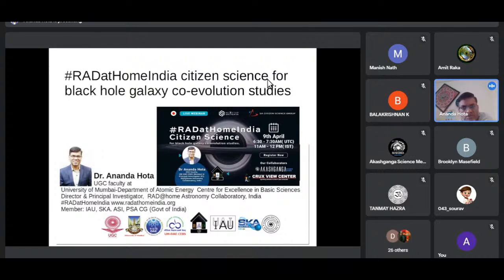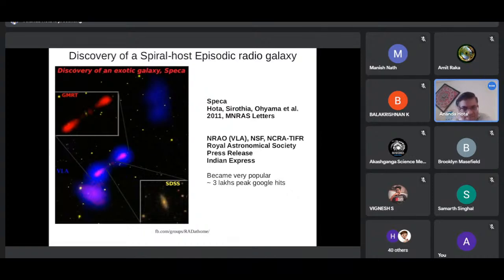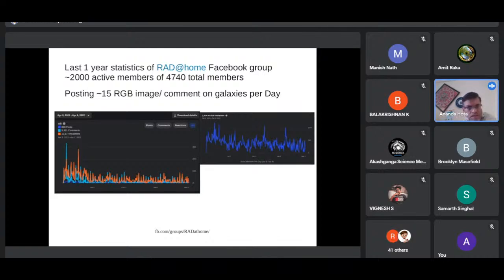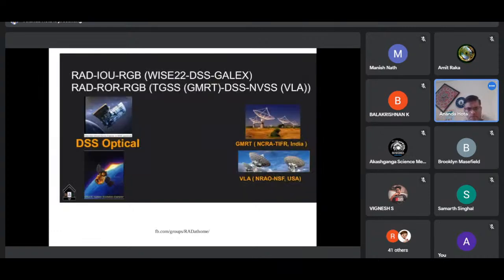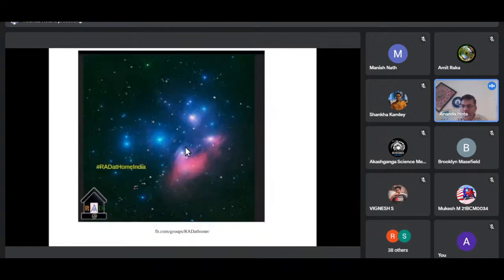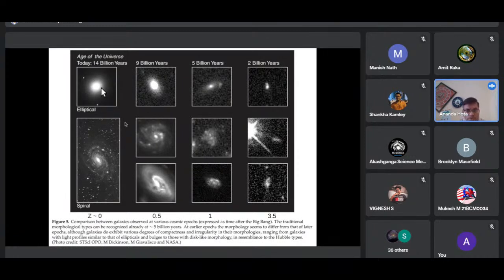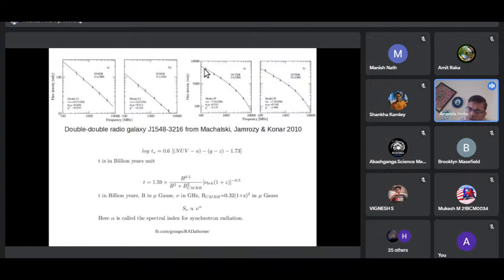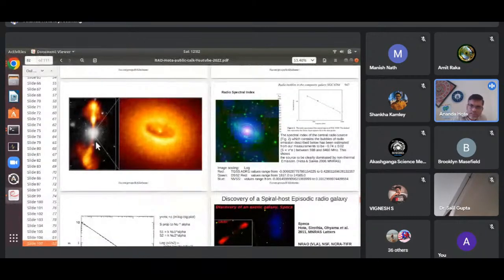RADatHomeIndia citizen science for black hole galaxy co-evolution studies | Dr. Ananda Hota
Hex-Star Universe and SA Citizen Science Group presents a webinar on RADatHomeIndia citizen science for black hole galaxy co-evolution studies by Dr. Ananda Hota (UGC faculty, UM-DAE CEBS (Mumbai) & RAD@home India ), which is going to be held on 9th April at 11AM to 12 Noon IST( 6.30AM TO 7.30AM UTC) on the occasion of Global Astronomy Month.

Here are the details regarding the same-
Date: 9th April
Time:  11AM to 12 Noon  IST(  6.30AM  TO 7.30AM   UTC)
Venue: Google Meet
We'll be answering all of your questions, throughout the session.
Hope you have a great time learning more about the mentioned topic. You are requested to join the meeting 5 to 10 minutes prior to the scheduled time.

Furthermore, we would like to hear about your experience with this Webinar. You can also write to us about your experience at
Also you can find out more exciting events, webinar, projects at: hexstaruniverse.space

Everyone who will participate in this Webinar will be provided a E-Certificate.

Have a great learning experience with Hex-Star Universe.